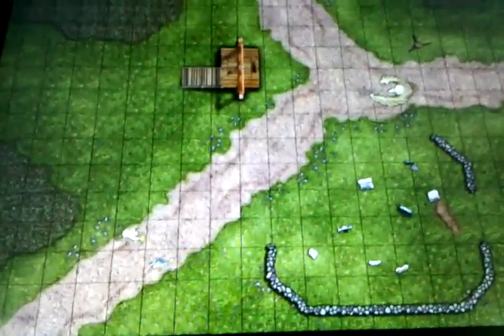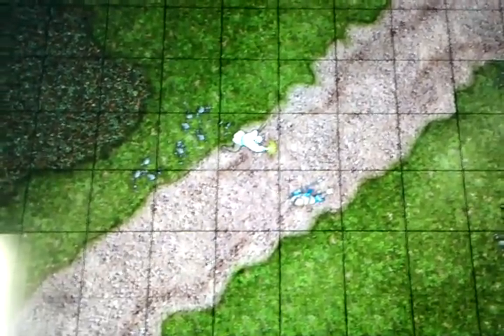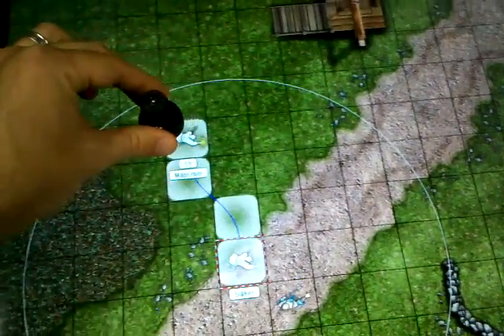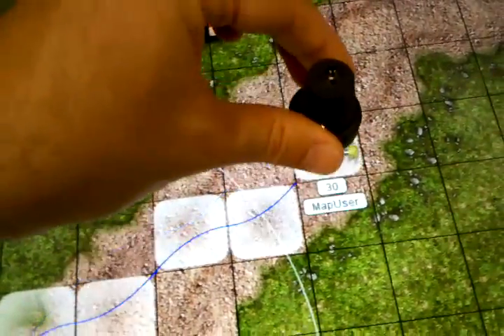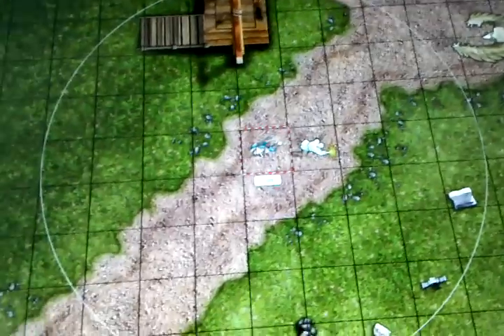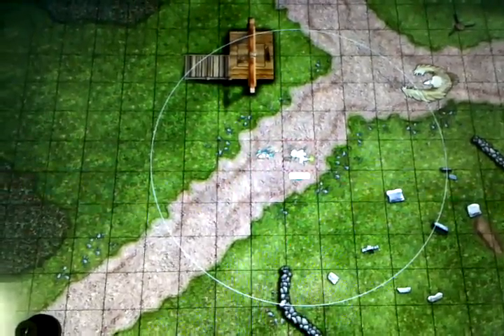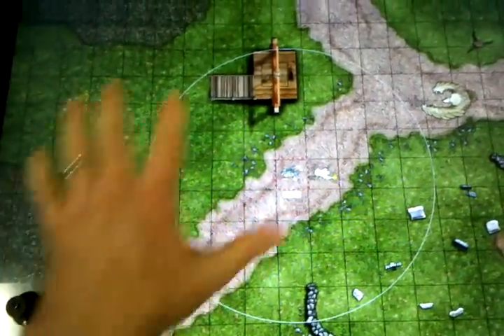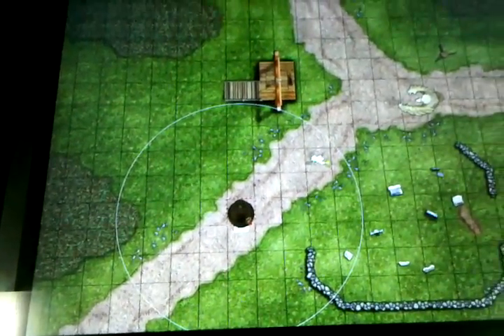Ultimate LCD Gaming Table - Part2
**UPDATE 10-1-18**
This was a fun project to build and use, but unfortunately due to life changes and loss of interest, the table was scrapped and the components used for other purposes many years ago.  I no longer make any of the components for it.

Overview of how the Ultimate LCD Gaming Table works.